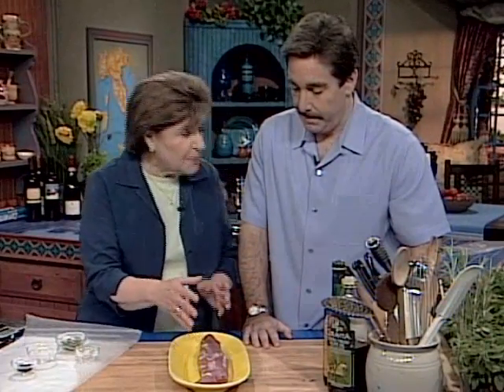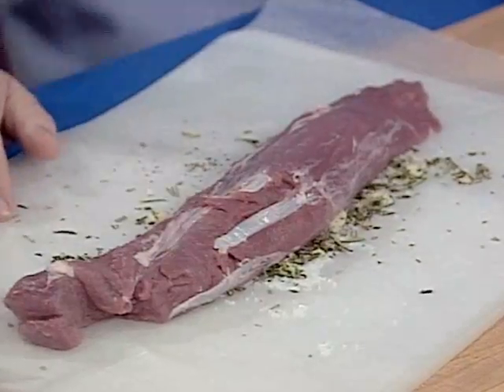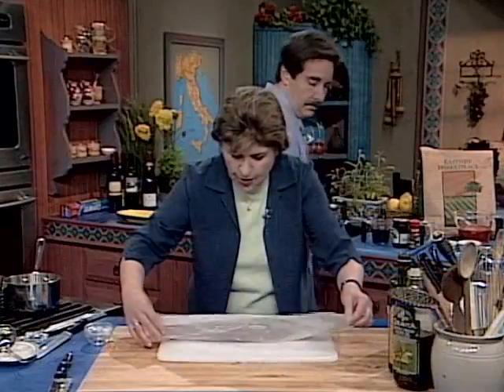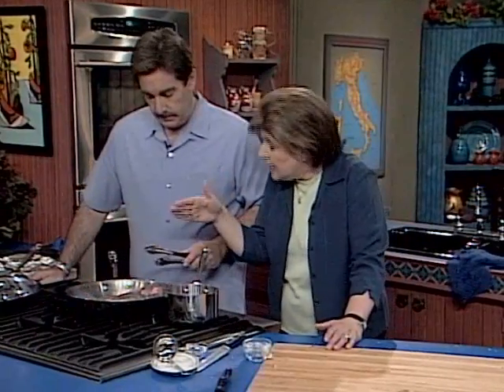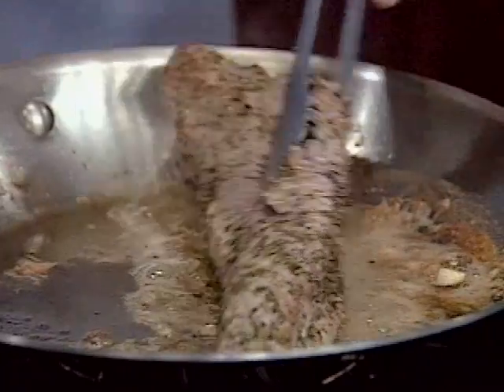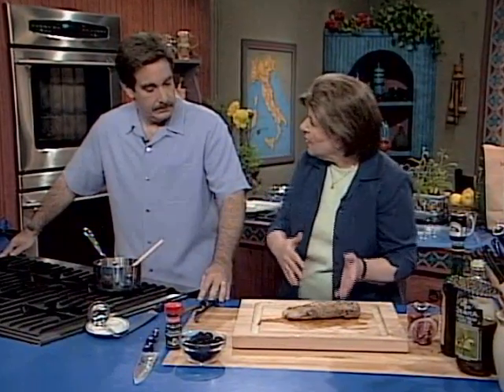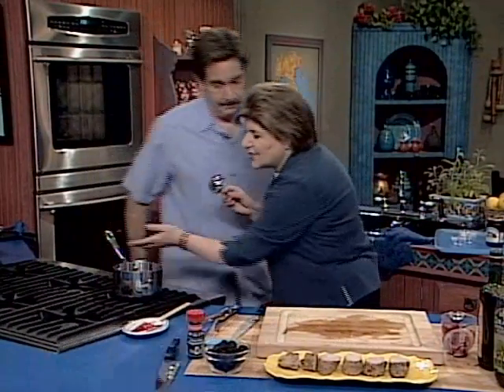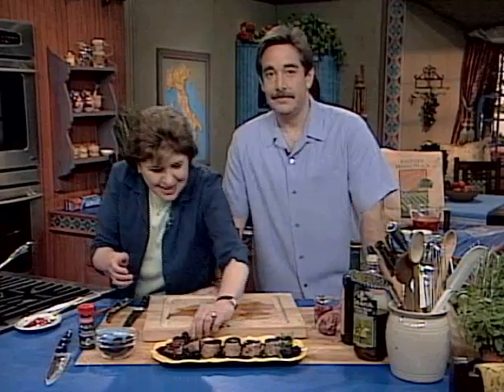Ciao Italia 1607-r0900 Oven-Roasted Pork Tenderloin with Fruit Sauce